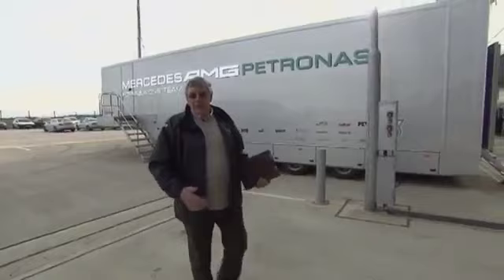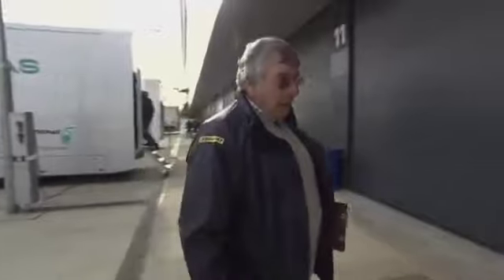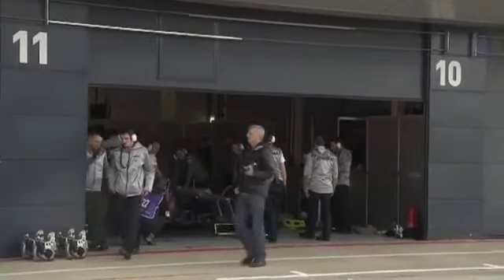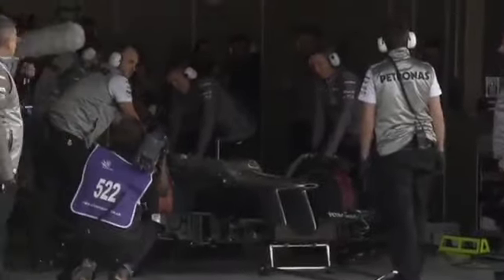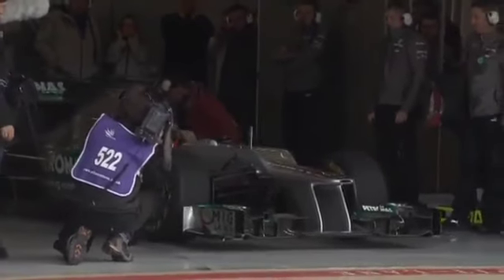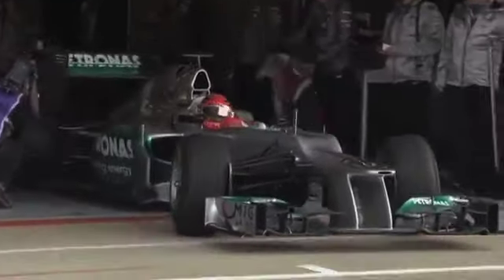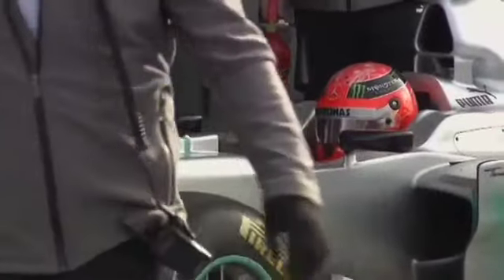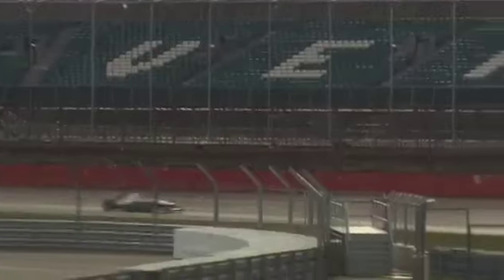Schumacher optimističan posle prve vožnje Mercedesa W03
Mercedes GP je predstavio novi bolid W03 za 2012. godinu.